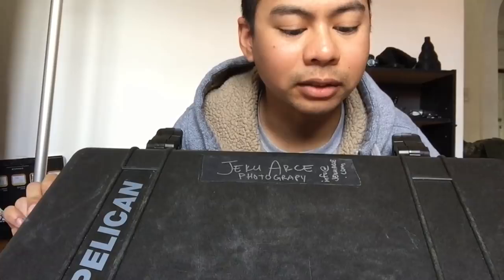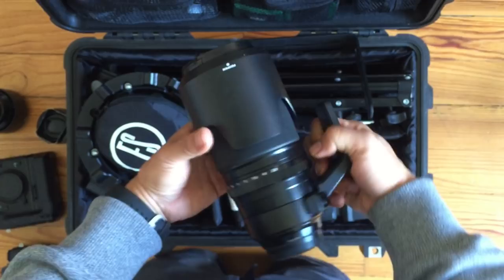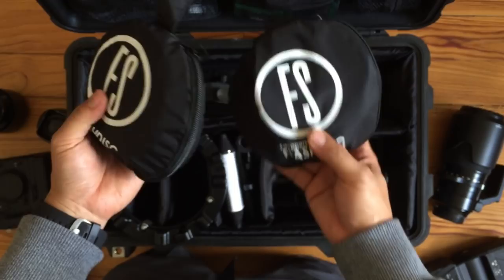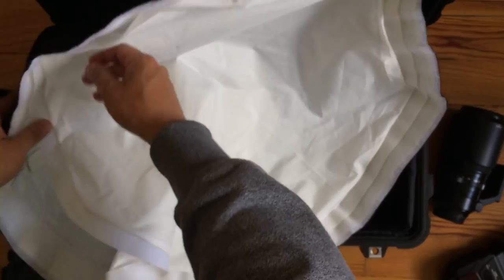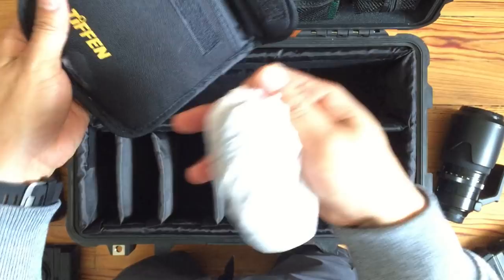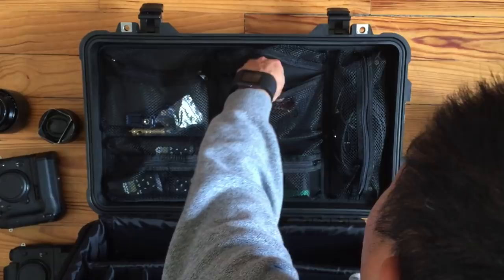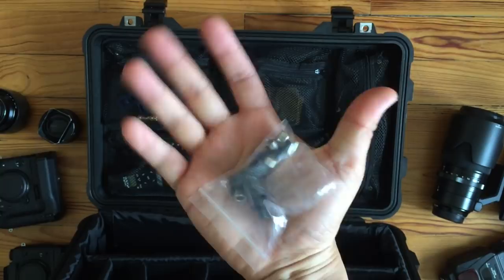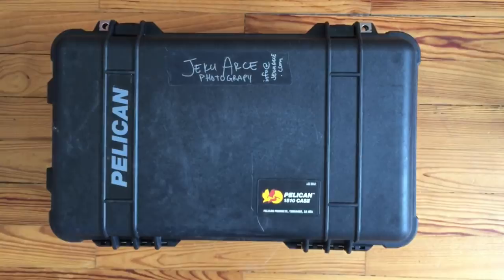Updated Gear Bag - Fujifilm X-T1 kit in a Pelican 1510